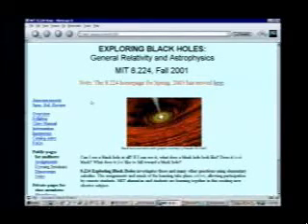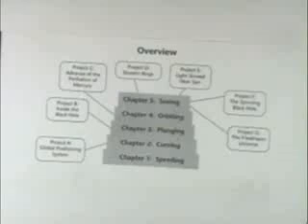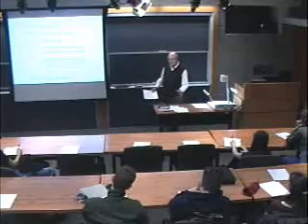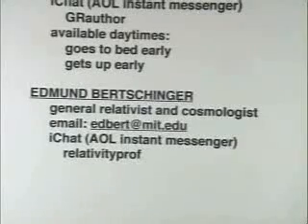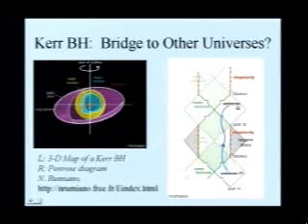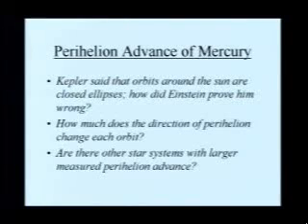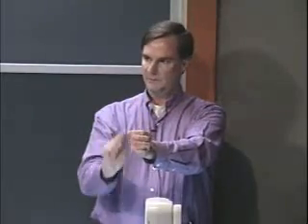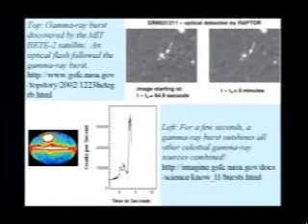1. Introduction to the Class | MIT 8.224 Exploring Black Holes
Lecturer: Edmund Bertschinger